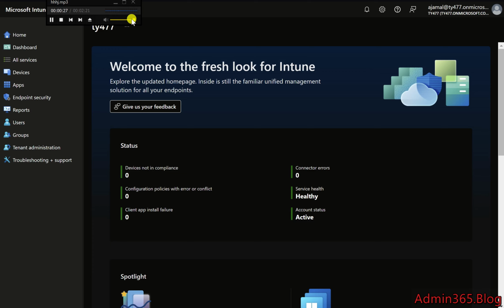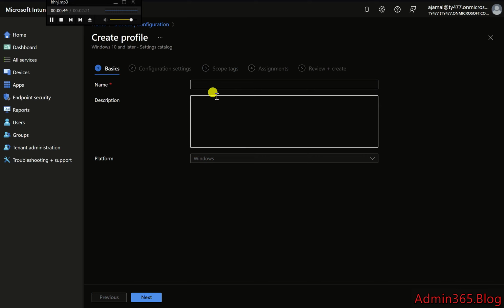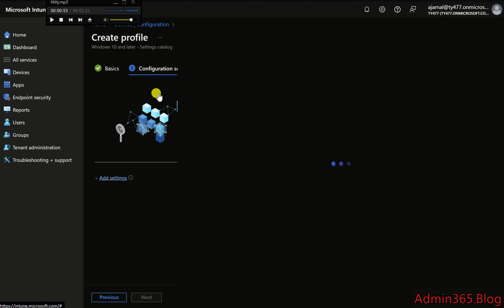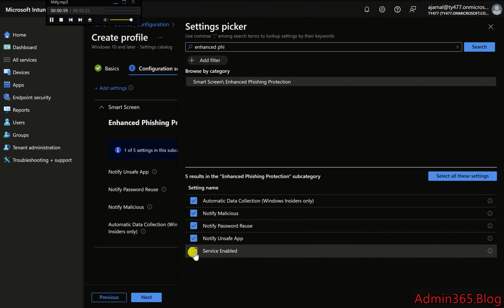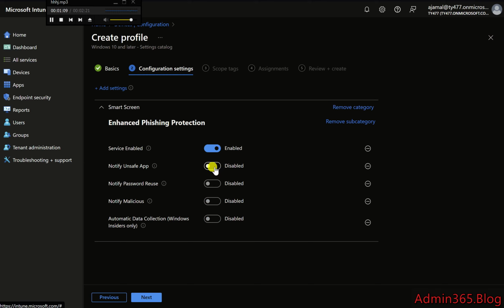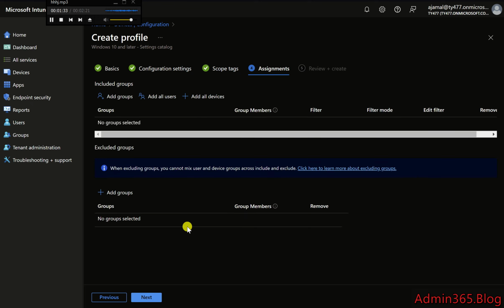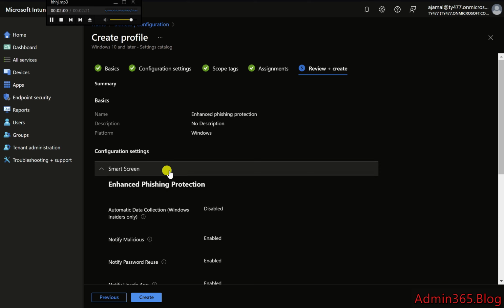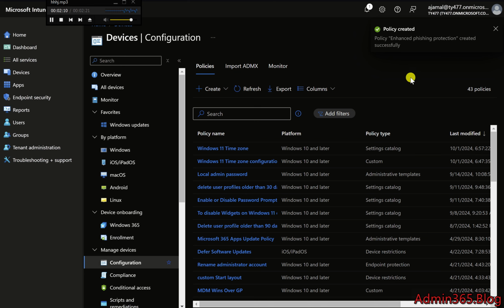How to Deploy Enhanced Phishing Protection in Intune: Step-by-Step Guide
Learn how to easily deploy Enhanced Phishing Protection in Microsoft Intune. This step-by-step tutorial helps secure your organization by protecting user accounts from phishing attacks and unsafe password storage.